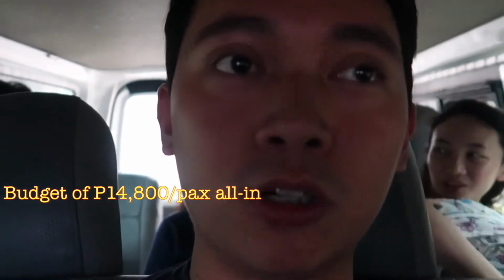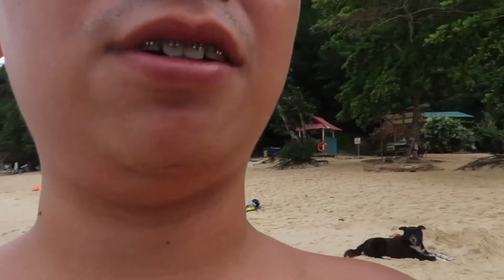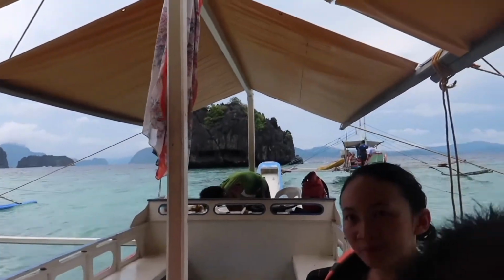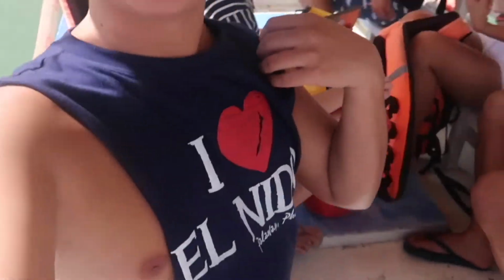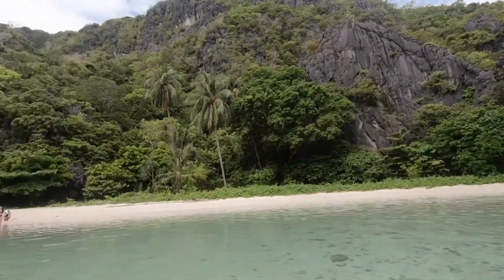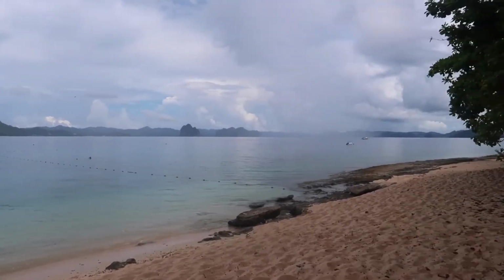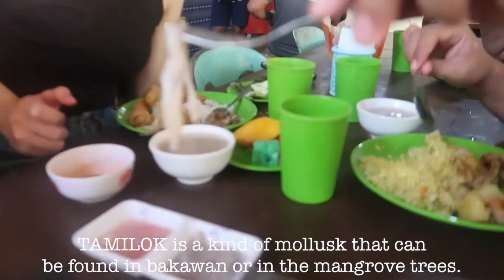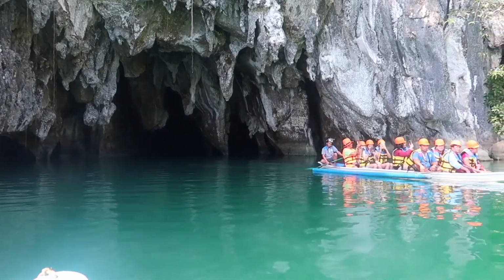El Nido & Puerto Princesa Vlog, Travel Budget & Tips 2019 | Cj-licious Vlog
We had a beautiful vacation in El Nido & Puerto Princesa (Underground River) last May 2019 for about 5 days. Find out how much was our budget, the places that we've been and some tips!